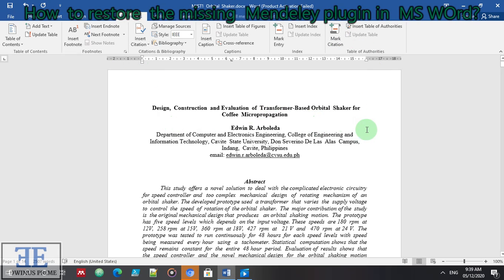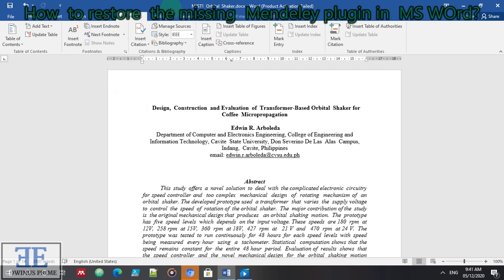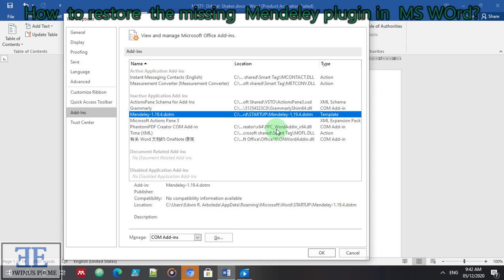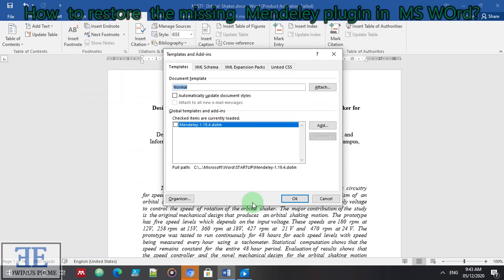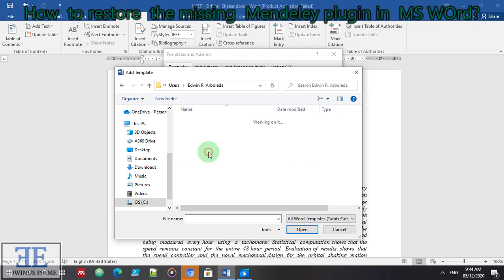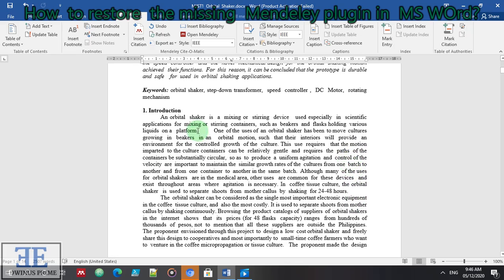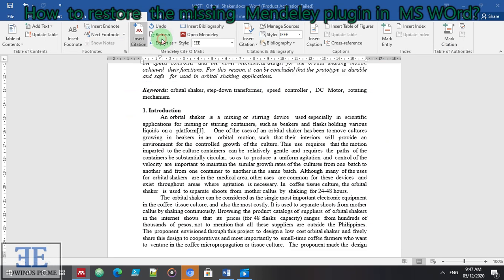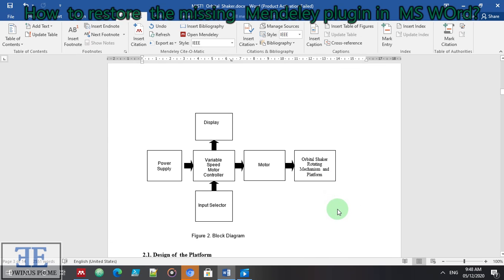How to add lost Mendeley in MS Word?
This  is  a  step-by-step guide  to  restore lost  Mendeley  add-in  in  MS  Word.  Secret  technique  revealed.